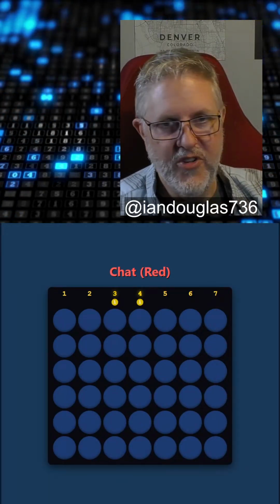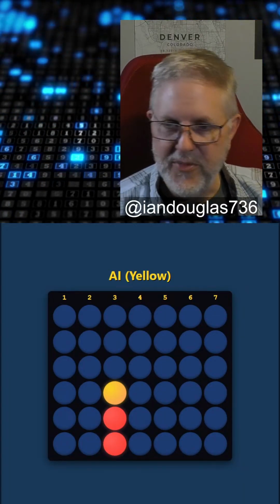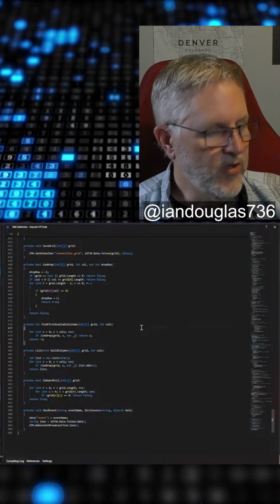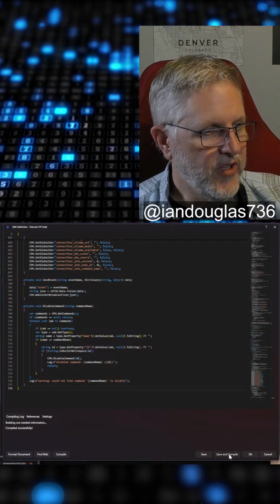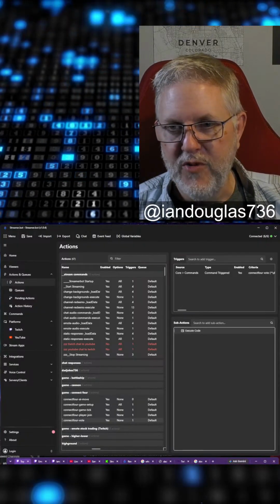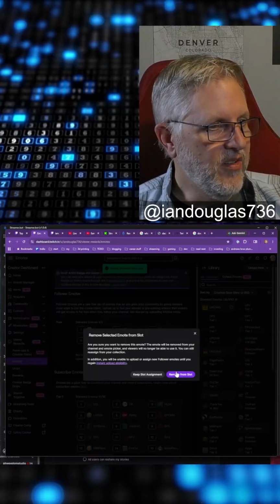Stream 2026-015 -- 2nd-to-last stream on Twitch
I stream on Sundays for free tech career advice, resume reviews, interview prep and more. In between questions I'm probably working on Streamer.bot extensions for YouTube/Twitch streamers in C#.